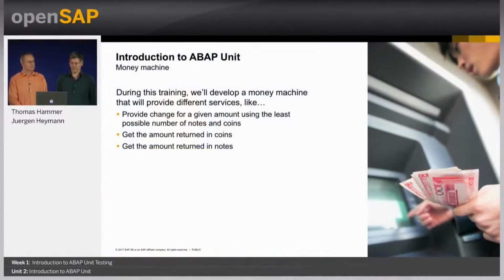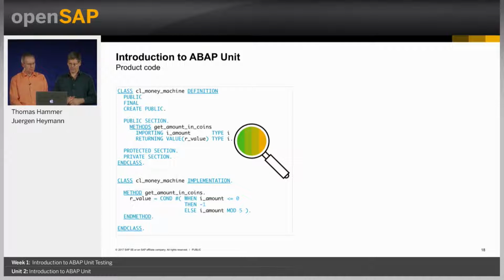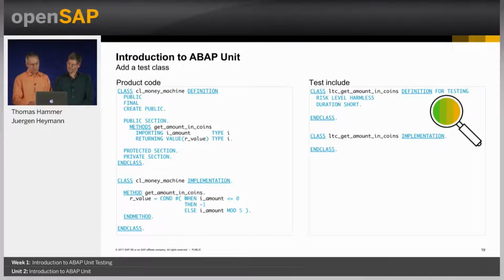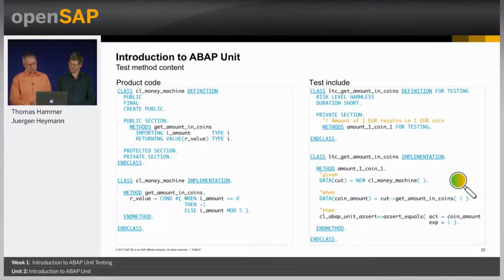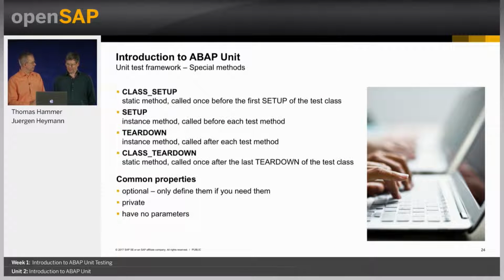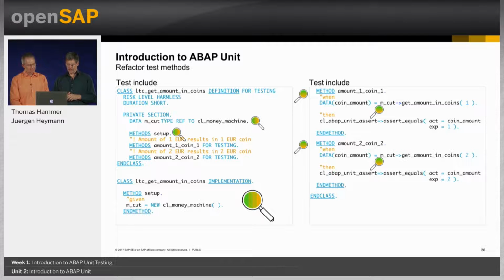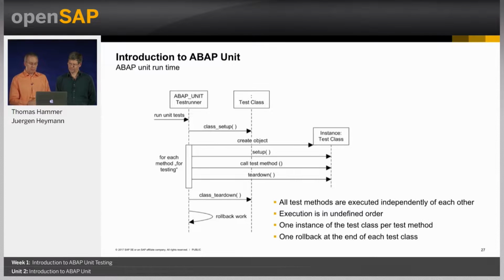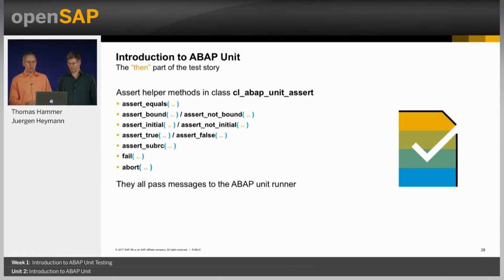opensap wtc1 week 1 unit 2 inau video 1080p